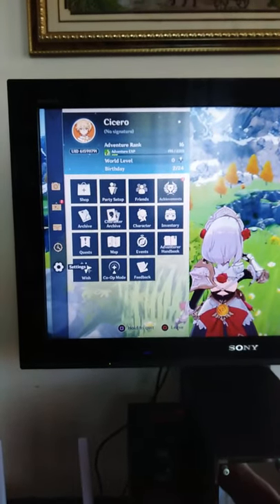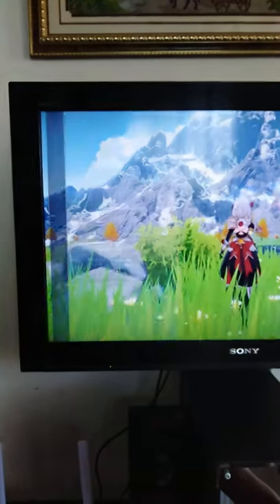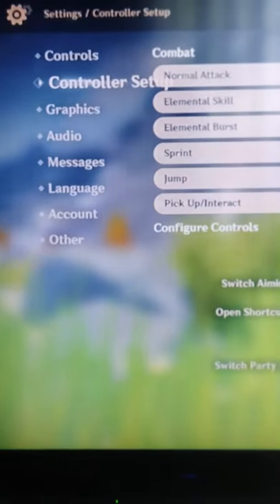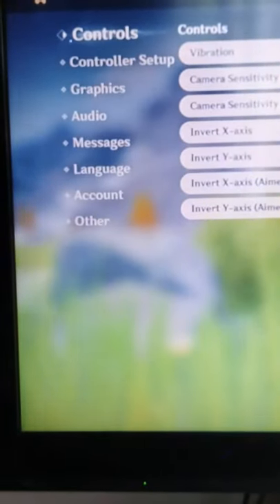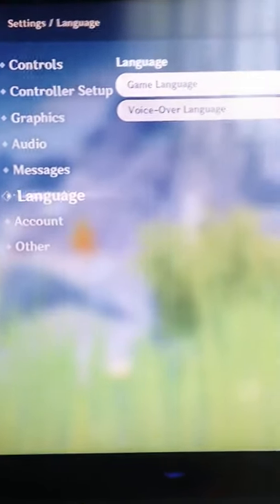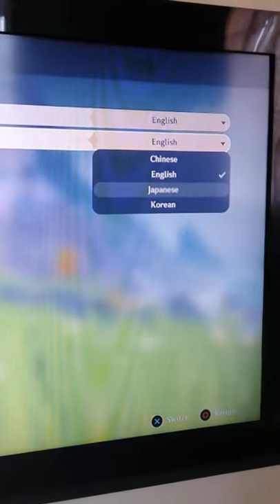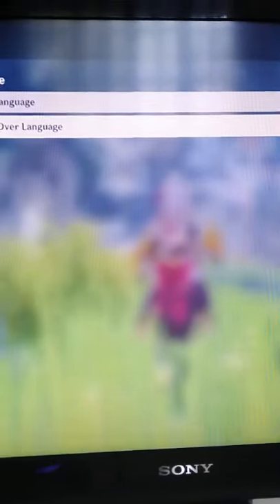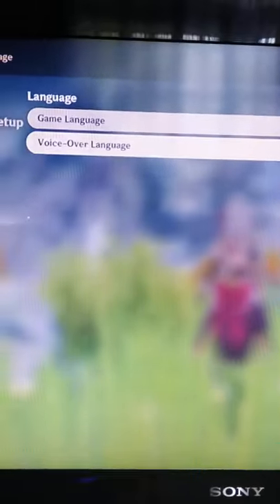How to Change English Voice into Japanese Voice in Genshin Impact